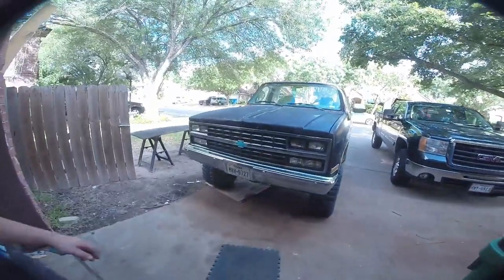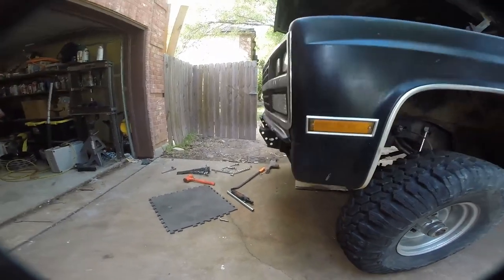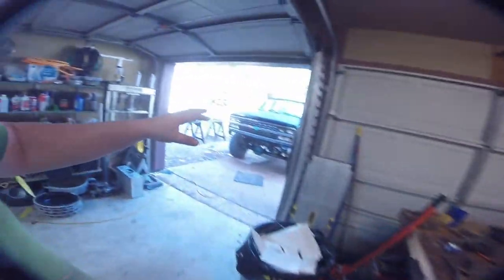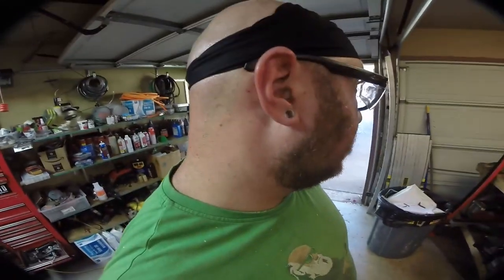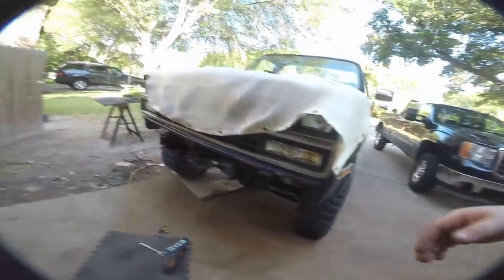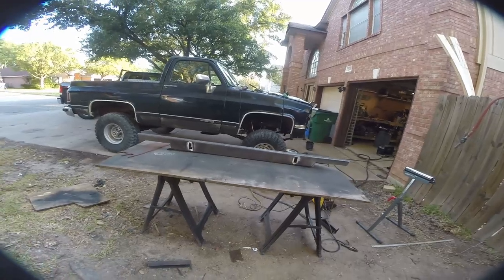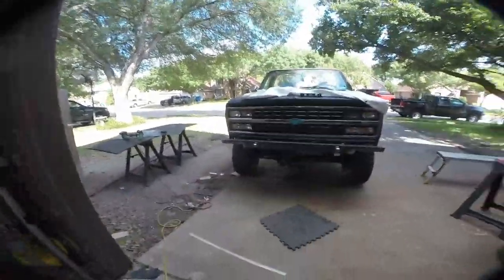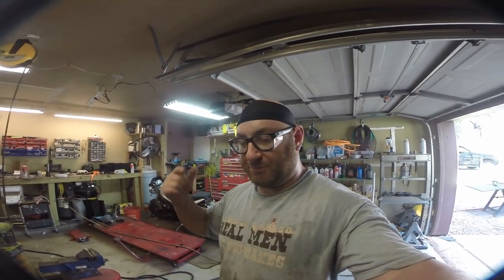1989 K5 Chevrolet Blazer Build - Episode 10A - Custom Front Steel Bumper